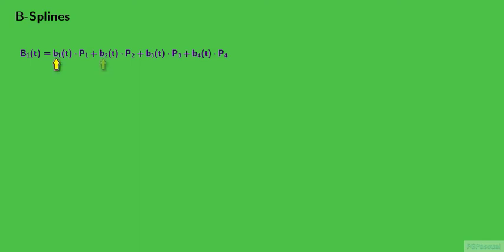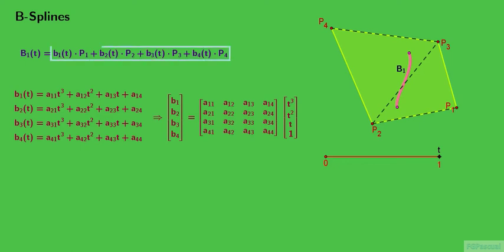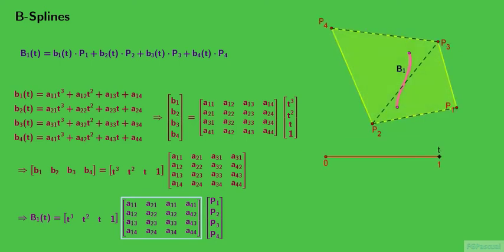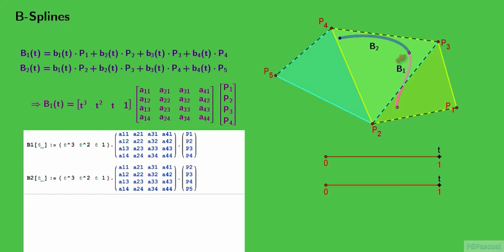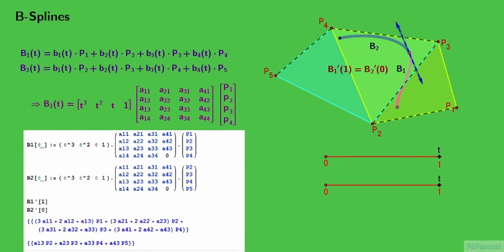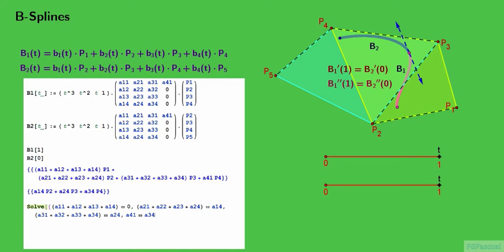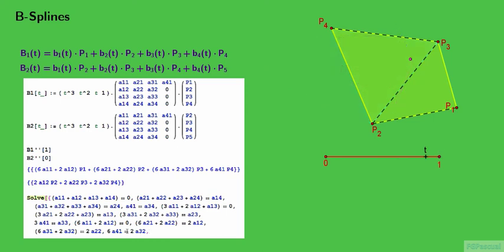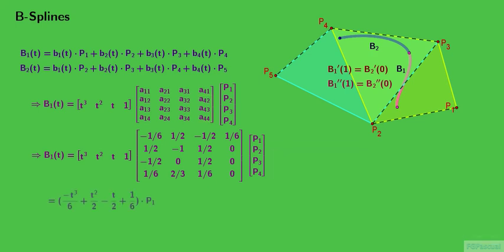Cubic B Splines Derivation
Cubic B Splines - Derivation of Parametric Equation